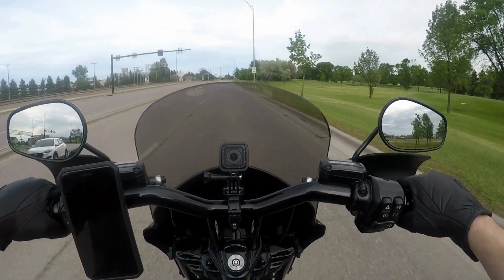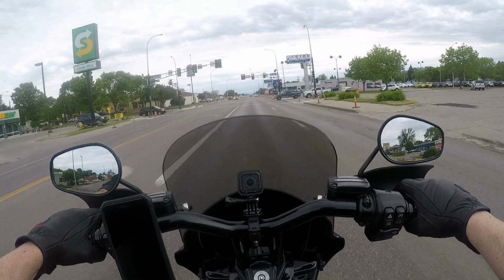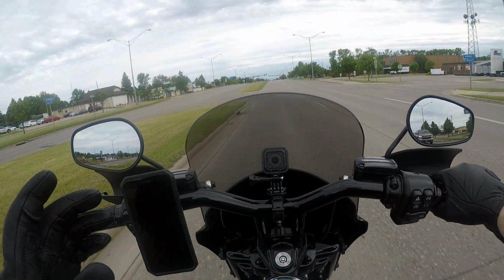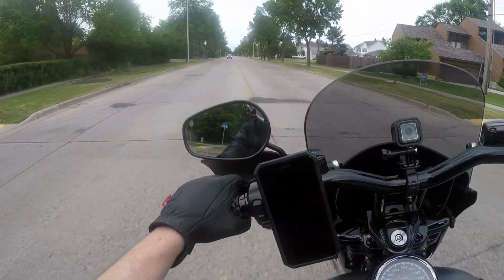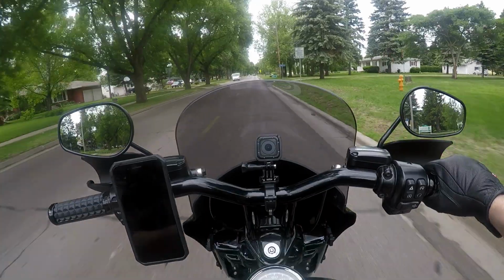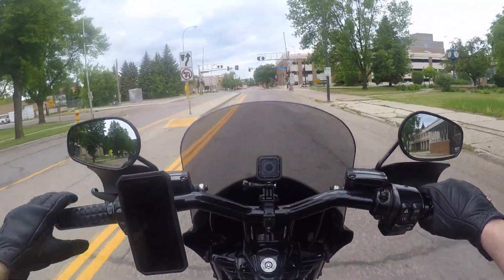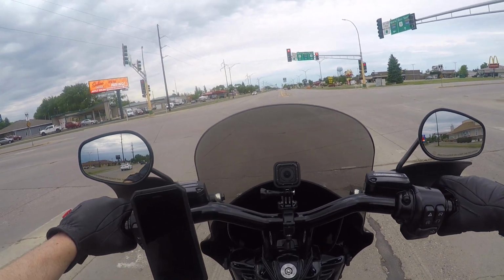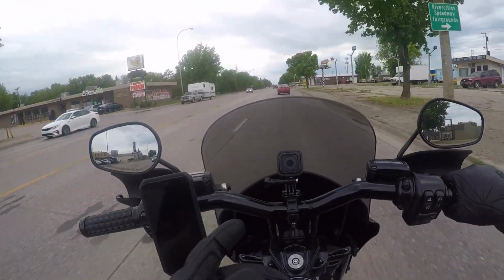Harley Davidson Wind Splitter vs Memphis Shades Road Warrior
Today I compare the Harley-Davidson Wind Splitter windshield vs the Memphis Shades Road Warrior faring. Fair and honest review with my reasons explained.